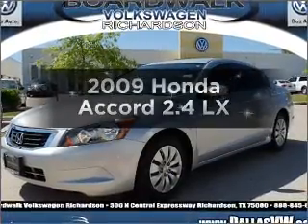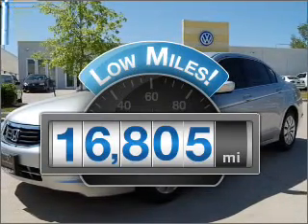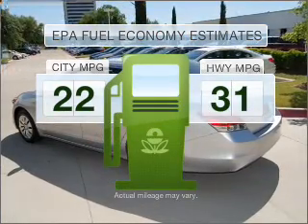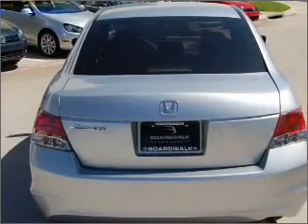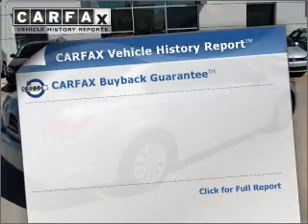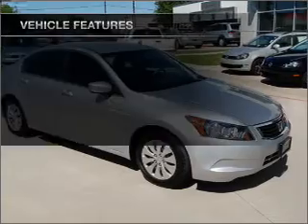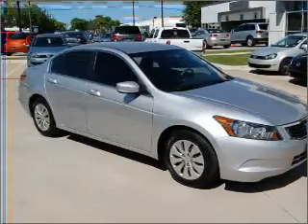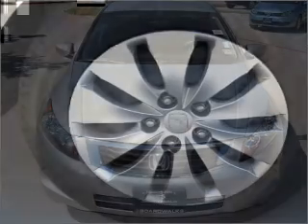2009 Honda Accord - Richardson TX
Year: 2009
Make: Honda
Model: Accord
Trim: 2.4 LX
Engine: 2.4 liter inline 4 cylinder 16 valve
Transmission: 5-Speed Automatic
Color: Silver
Mileage: 16805
Address:
30